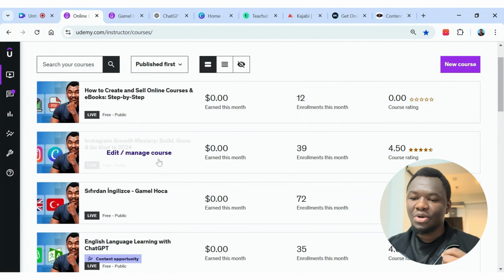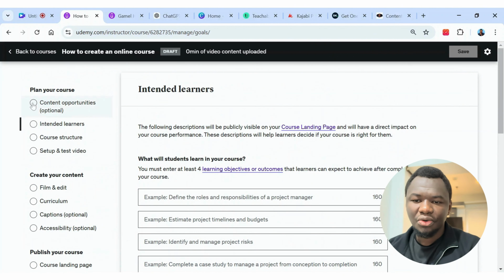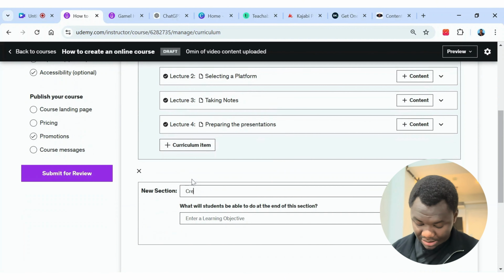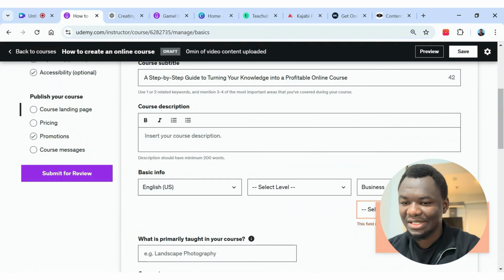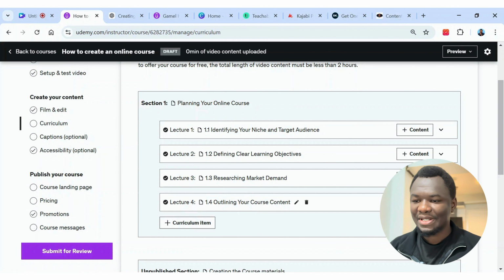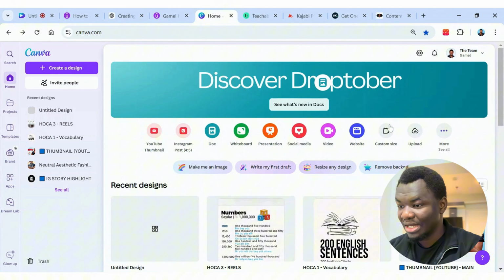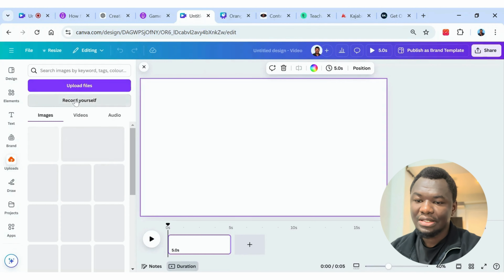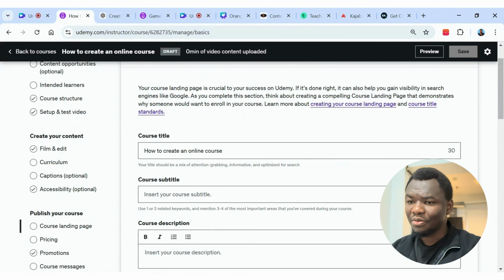Complete Course Creation Tutorial (2025) — Build, Launch & Sell Your First Online Course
Want to create an online course but don’t know where to start? In this complete course creation tutorial (2025), I walk you through the step-by-step process to build, launch, and sell your first online course, even if you’re a total beginner.

What’s covered:
- Choosing a profitable course topic & niche
- Outlining the course curriculum
- Creating content (video, slides, lessons)
- Tech setup: platform tips (Thinkific, Teachable, etc.)
- Designing good lessons & engagement tools
- Pricing & positioning your course for your audience
- Launch strategies to attract students

📝 VIDEO DESCRIPTION
I explain the various topics I will be making content about on this channel in this video.

Everything in this video is based on information we learned from online resources, my own experience, and books I have read. Please do your own research before making any important decisions. You and only you are responsible for any and all digital marketing decisions you make.